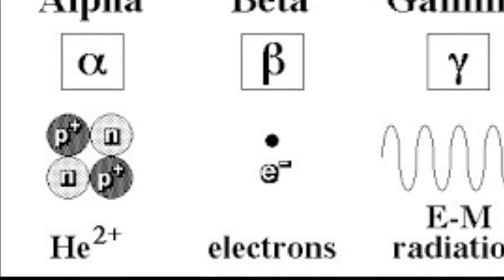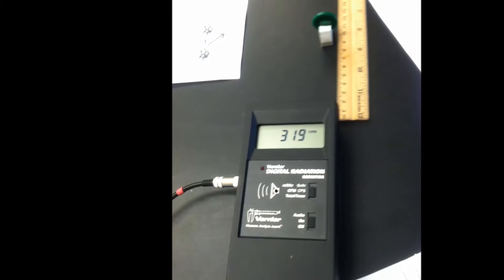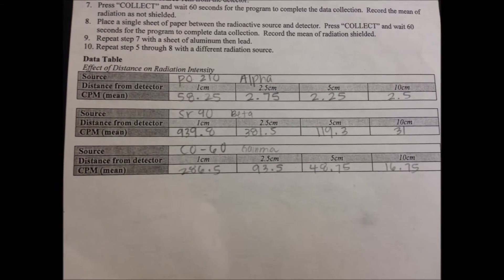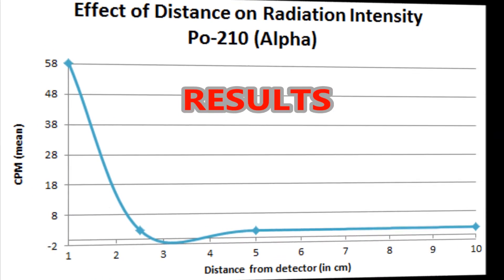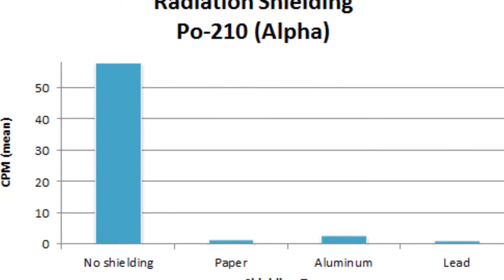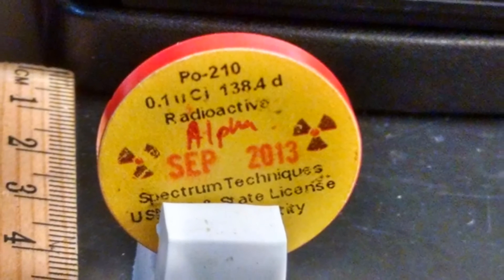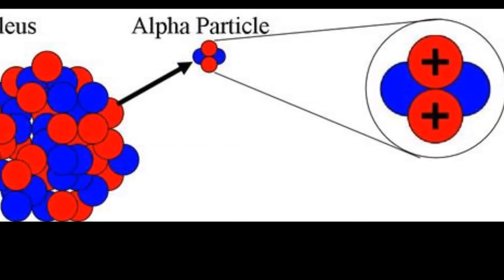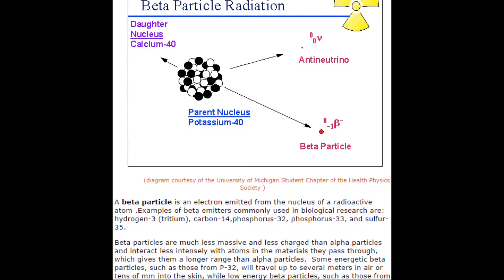The Distance and Shielding Effects of Nuclear Radiation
The Properties of Nuclear Radiation lab was completed in order to compare the properties of alpha, beta, and gamma radiation and observe the shielding effects that different objects have on radiation. We used a radiation detector that gave us measurements in counts per minute (cpm) and recorded the mean of the cpm . Each radiation source was placed 1cm, 2.5cm, 5cm, and 10cm away from the detector to observe that the farther the source is away from the detector, the more the radiation and counts per minute drops drastically. After, each source was shielded from the detector with a sheet of paper, a sheet of aluminum, and a sheet of lead. Aluminum and lead were great shielding material. In conclusion, alpha’s radiation is the weakest followed by beta because they contain particles that have a mass and can be blocked by something as light as a sheet of paper while beta can be shielded with a sheet of aluminum. Gamma radiation is the strongest because it’s just energy with no mass which means waves can still pass through objects without getting blocked.